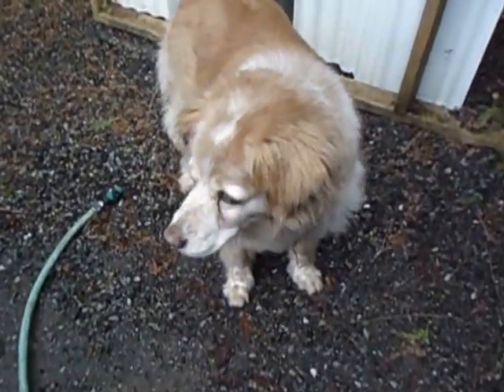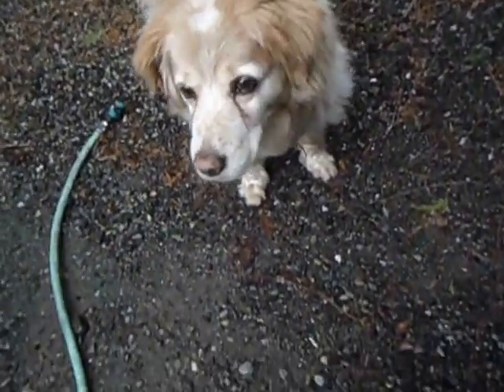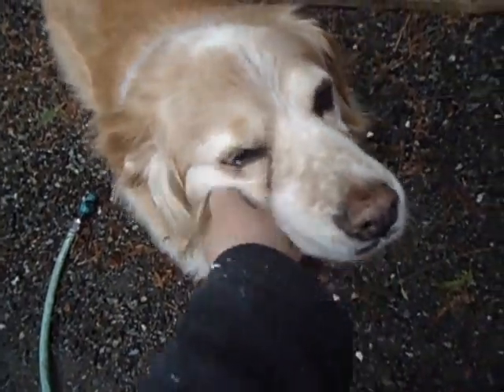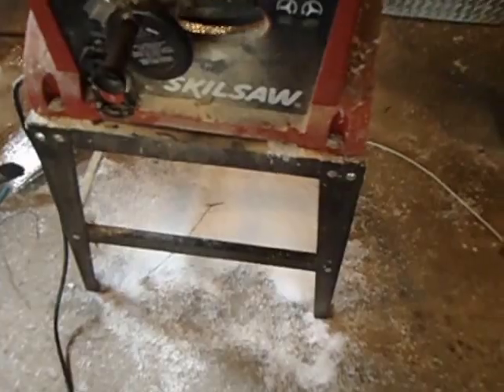htpe plastic waste tank carpet cleaning electric truck mount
just trying to finish this project I started awhile back waste tank for my electric truck mount carpet cleaning machine welding htpe plastic